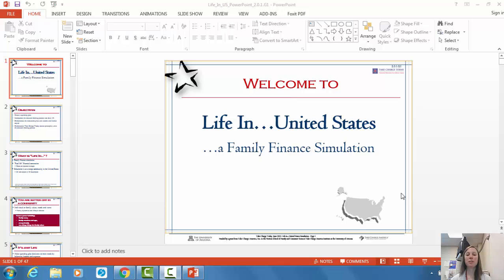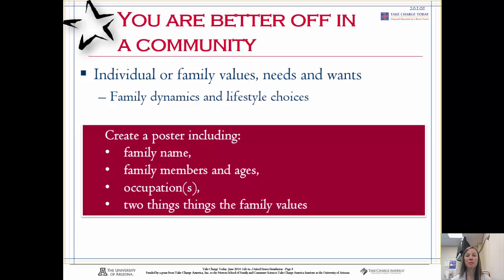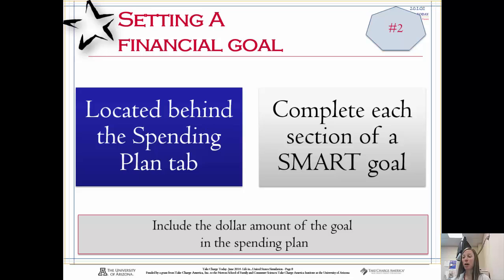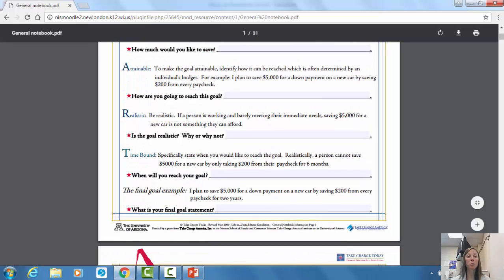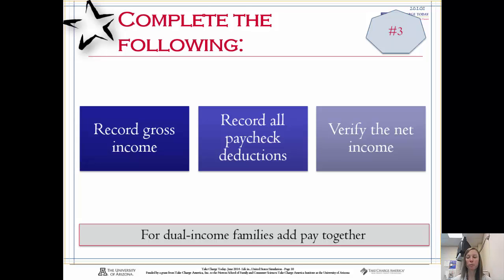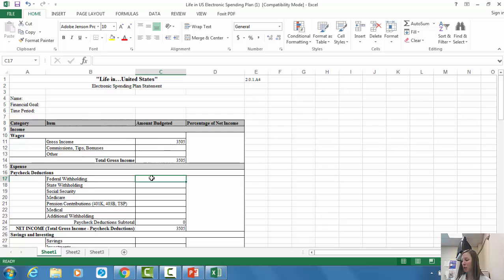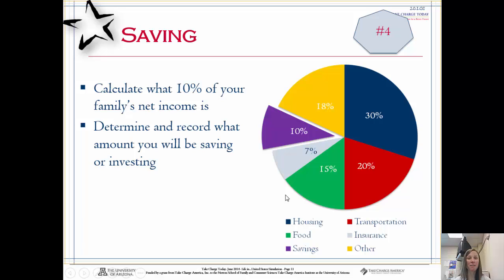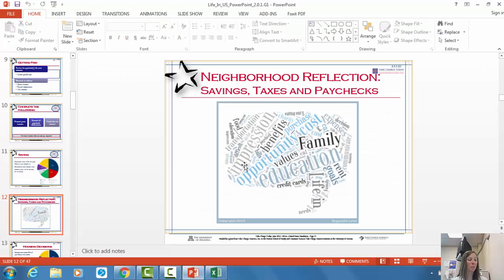Life In Part 1